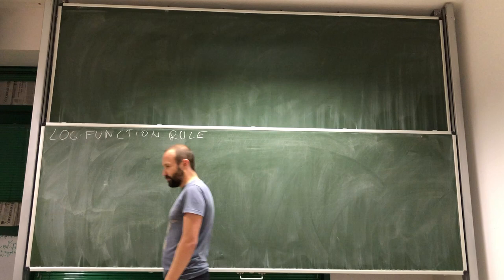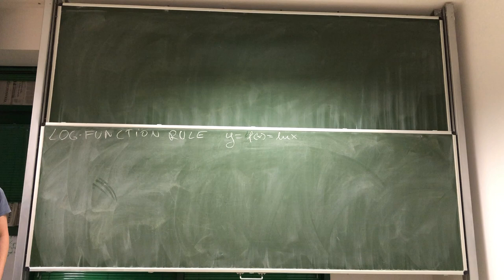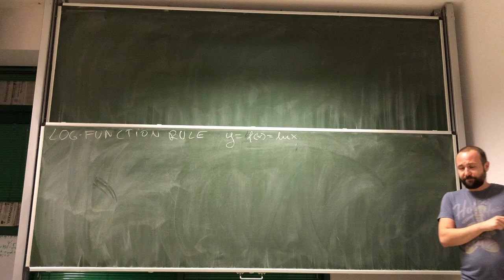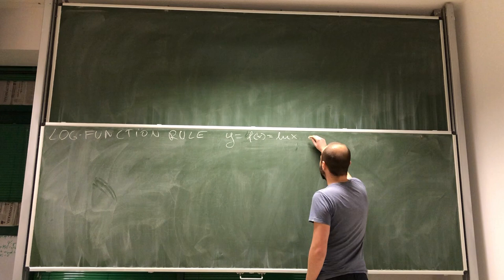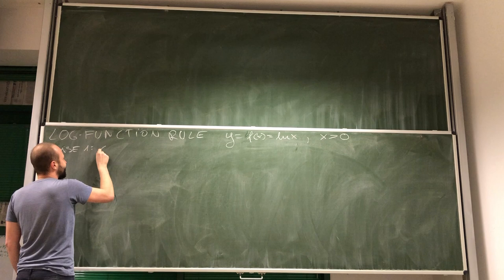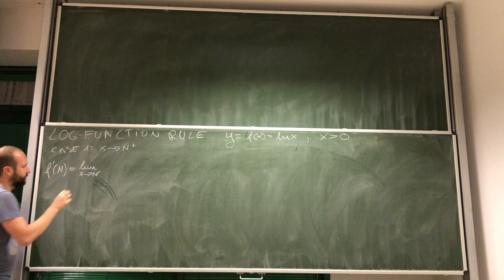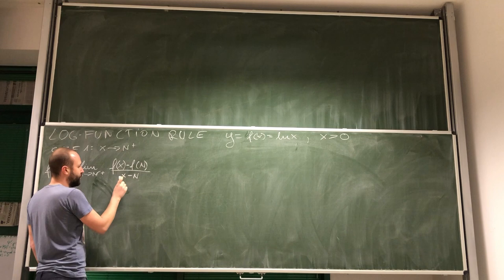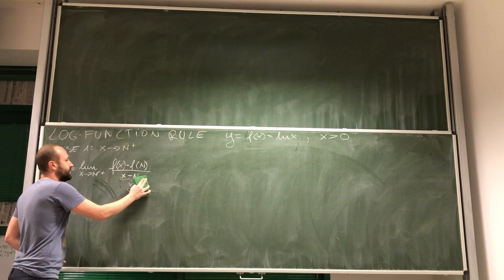39. MFM: Logarithmic function rules of differentiation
The video demonstrates the proof of the logarithmic function rule of differentiation for natural logarithm. The video proceeds with the examples of application of the rule.